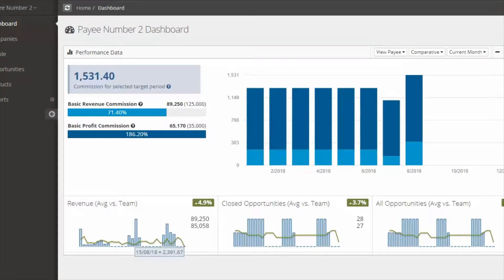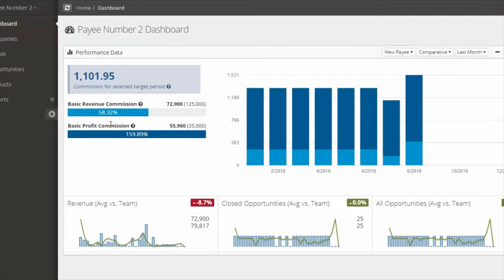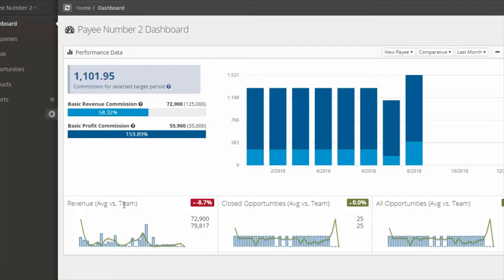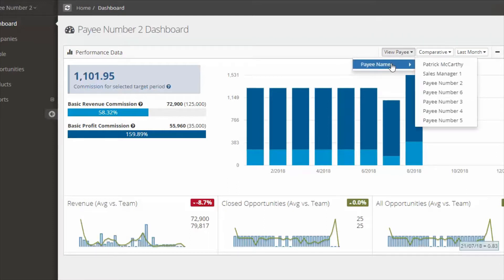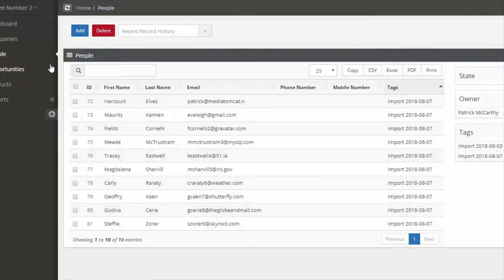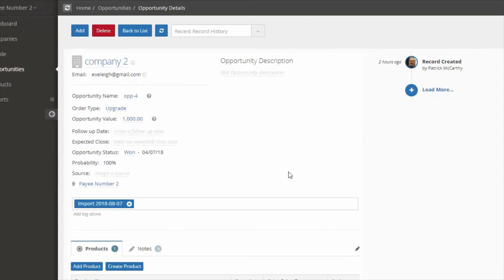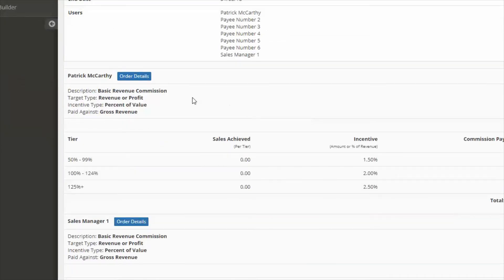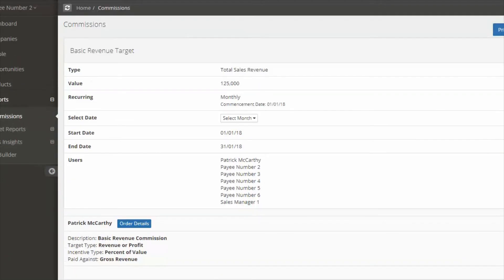Payee Getting Started - Commissionly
A short overview of the Commissionly interface for the Payee.